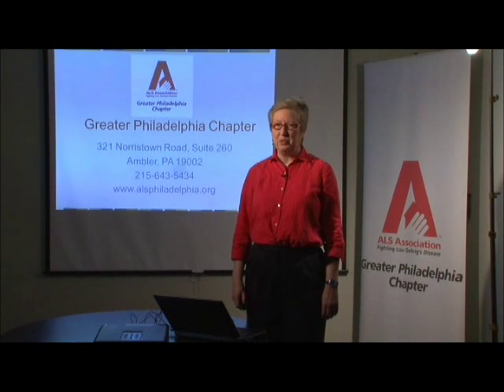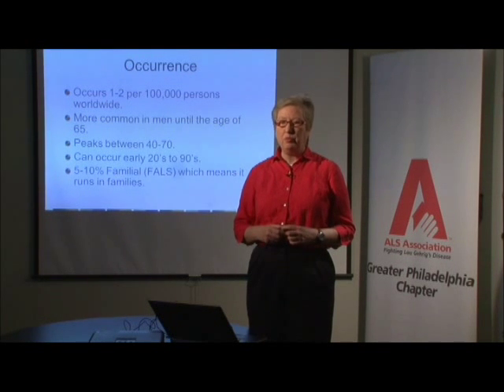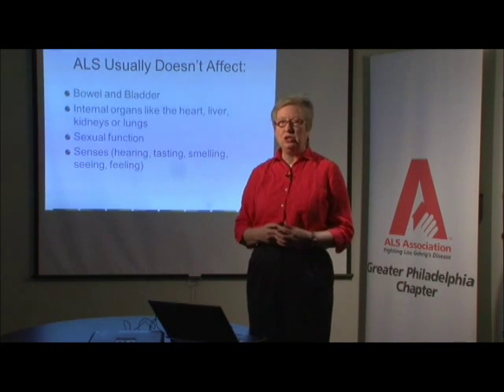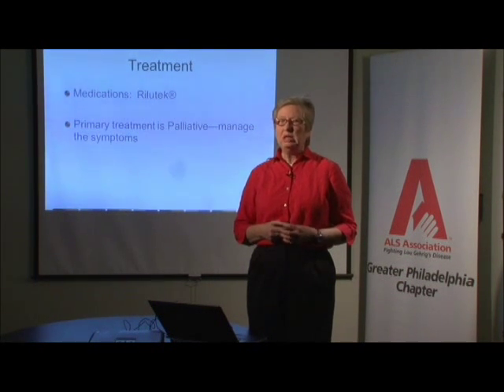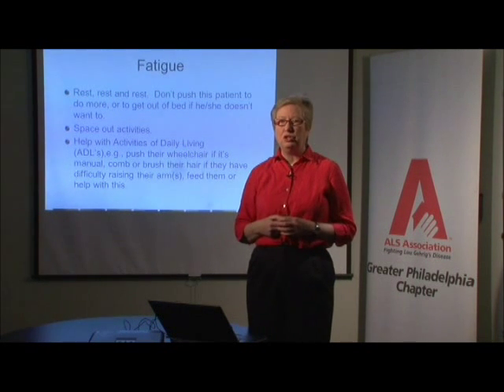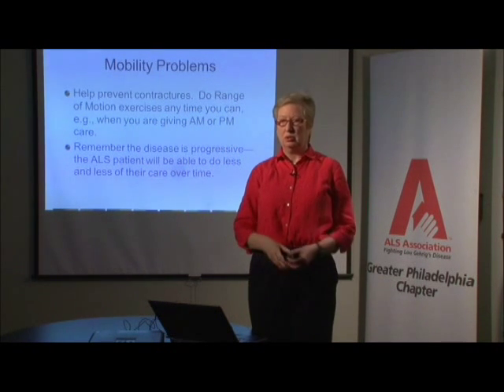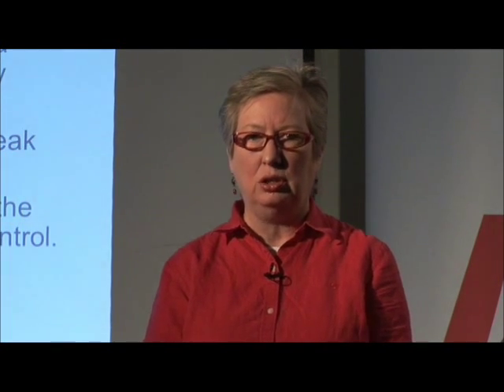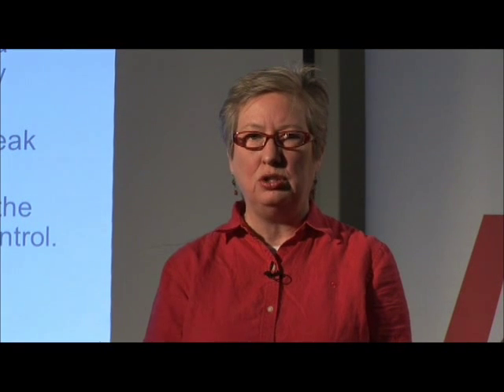ALS 101 Gail Houseman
Gail Houseman, Regional Nurse Coordinator for the ALS Association Greater Philadelphia Chapter, discusses the basics of ALS.